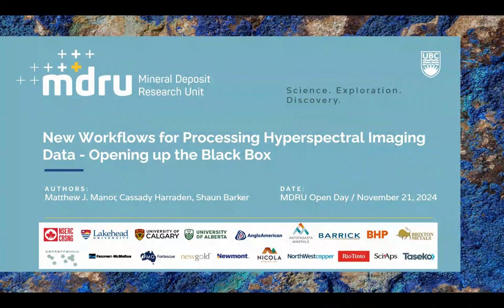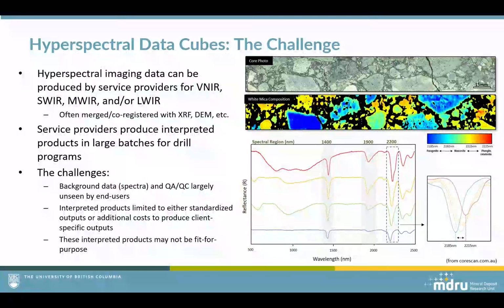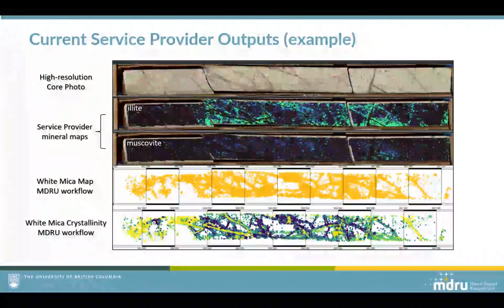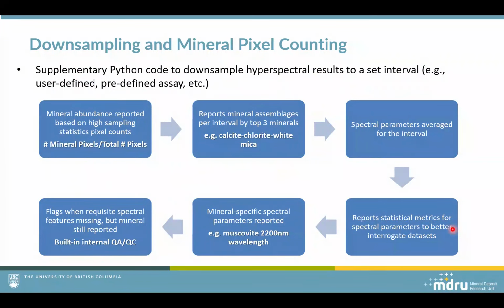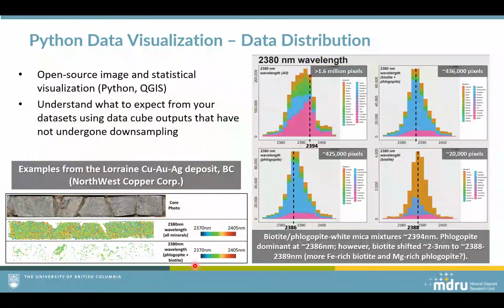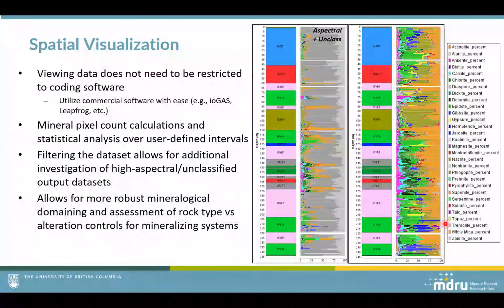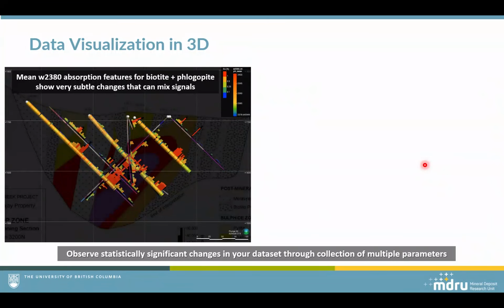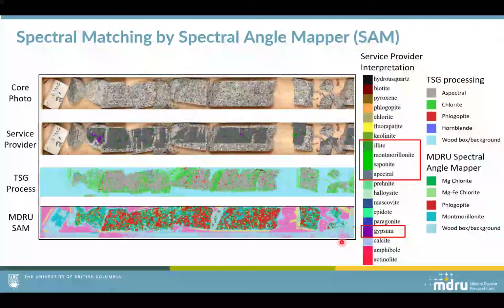Matthew Manor: New workflows for processing hyperspectral imaging data - opening up the black box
Matt Manor's 2024 MDRU Open Day presentation which discusses the workflows, opportunities, and challenges with processing hyperspectral imaging data cubes for fit-for-purpose industry and research applications. Recorded at our live Open Day for to MDRU members on November 21, 2024.